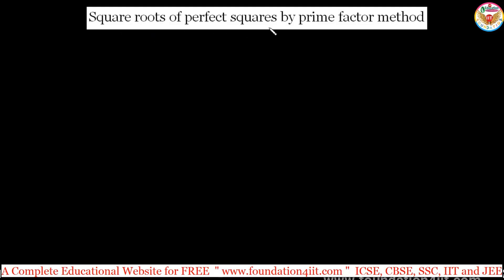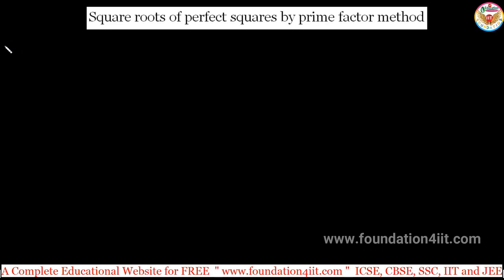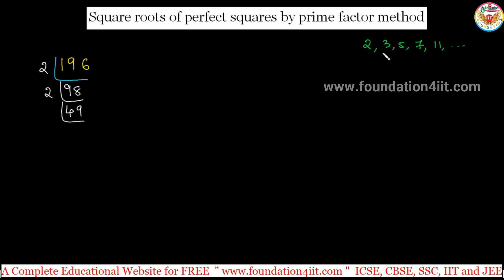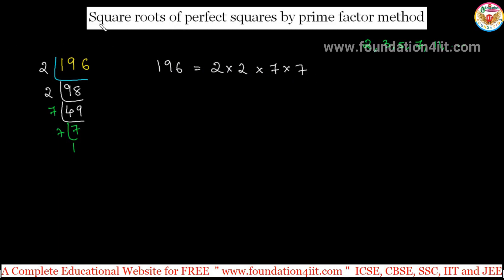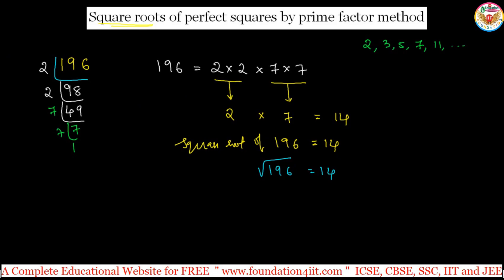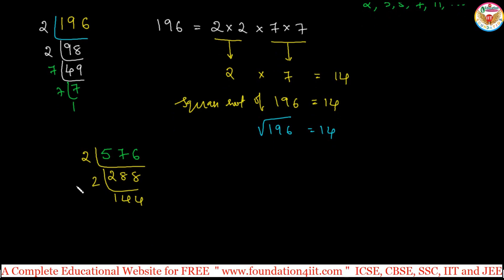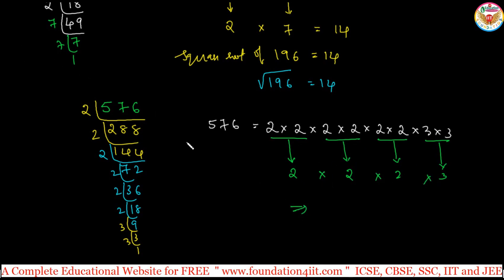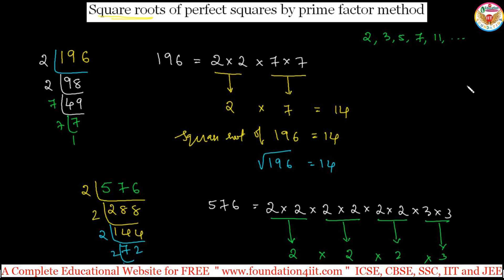Square roots of Perfect Squares by Prime factor Method || Vedic Maths Trick # 17